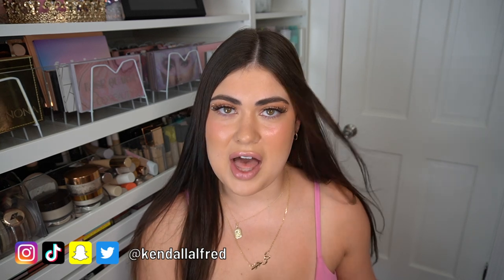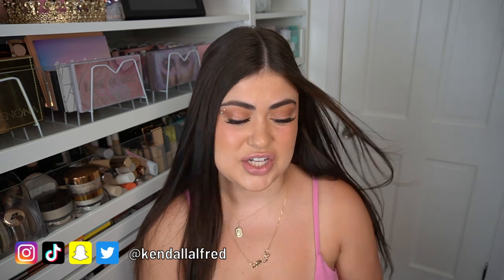CURRENT BEAUTY FAVORITES Spring 2022! (worth the hype)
should I do a full face of current favs?

MY ETSY SWATCH STENCILS:

→ EQUIPMENT

Ring Light
Barn Door Lights